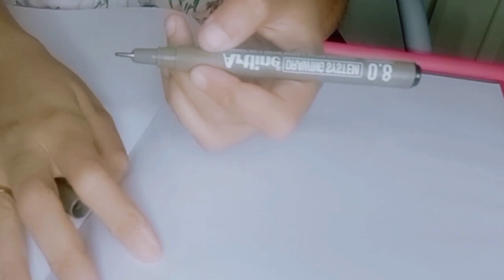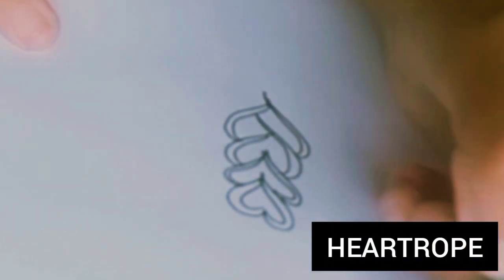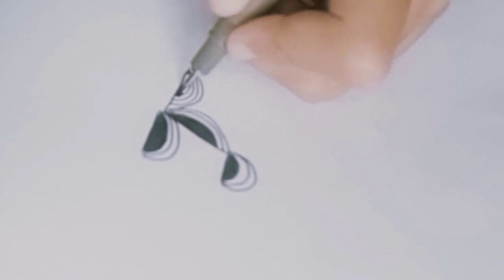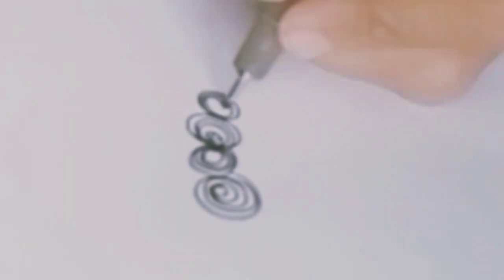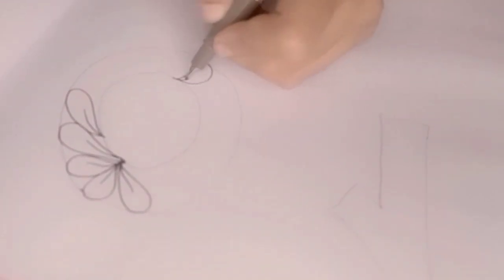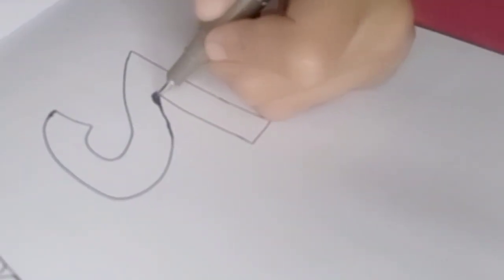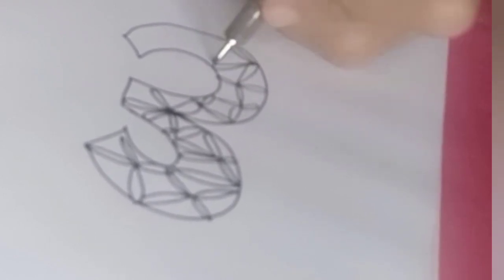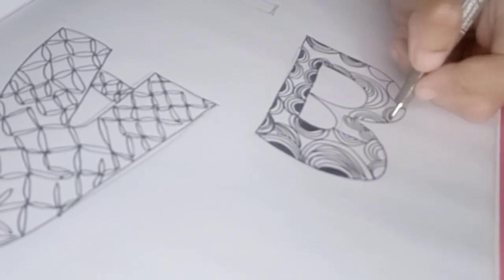Learn To Draw With Me || ZENTANGLE PATTERNS || DOODLES || ALPHANUMERIC DOODLES || PART - 1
Doing this series as per the requests which I received from you guys :-)

Resources that I have used to do this Zentangle:
Artline Drawing System Pens :
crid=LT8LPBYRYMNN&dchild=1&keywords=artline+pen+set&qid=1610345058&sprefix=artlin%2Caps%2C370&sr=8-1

Nataraj 621 Pencils Value Pack - Pack of 20
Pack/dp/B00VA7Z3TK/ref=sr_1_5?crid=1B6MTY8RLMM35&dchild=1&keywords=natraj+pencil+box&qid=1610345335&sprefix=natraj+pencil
%2Caps%2C594&sr=8-5